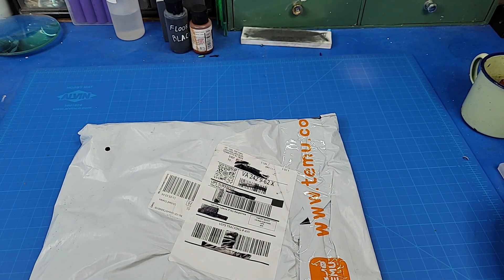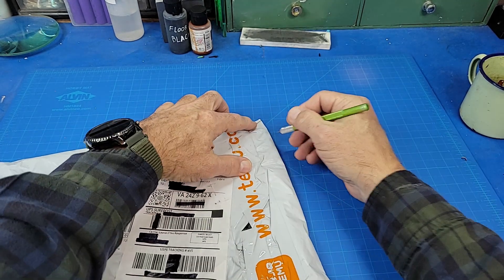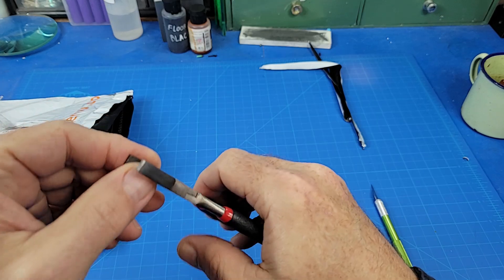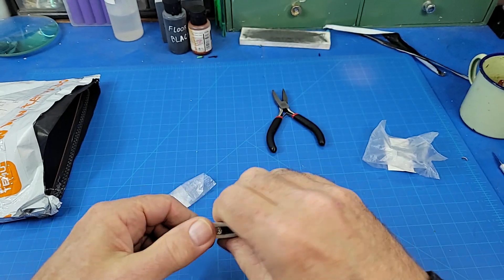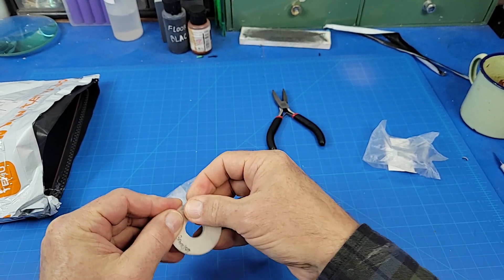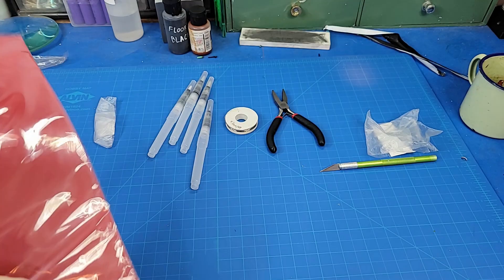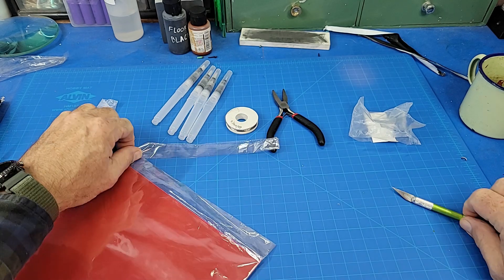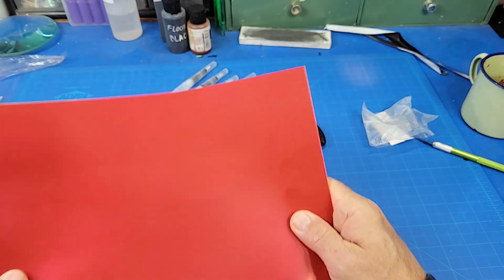Cheap Stuff from TEMU for Makers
Trying out a new online junk store, I've ordered cheap stuff from overseas for years now first with AliExpress then with Banggoods, and now Temu. Some of the 3D Printing Items I've added lately.
Creality Ender 3 V2
ELEGOO PLA Filament 1.75mm
OVERTURE PLA Matte Filament 1.75mm
ANYCUBIC Photon Mono 2
SUNLU Plant-Based 3D Resin